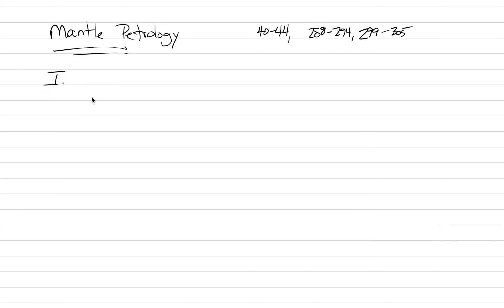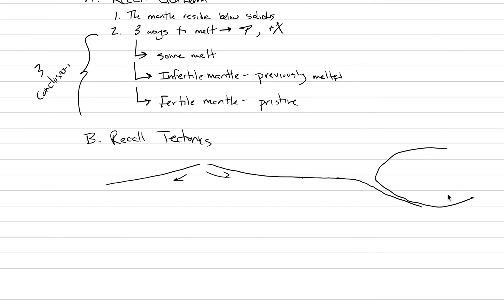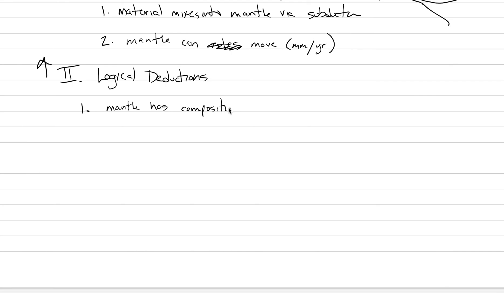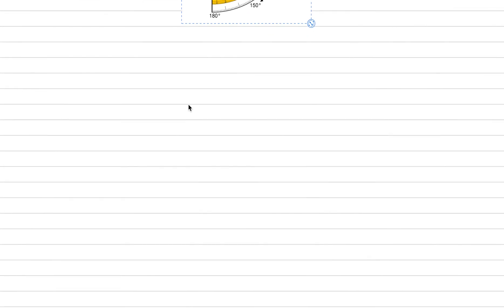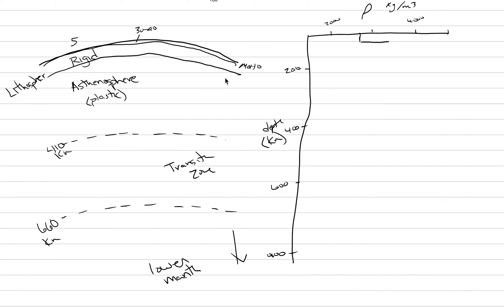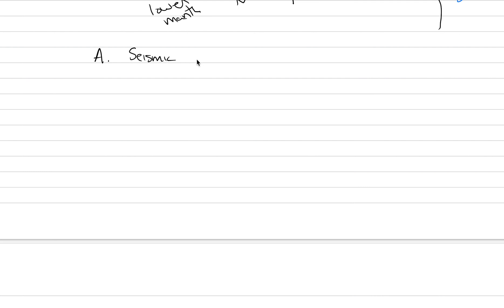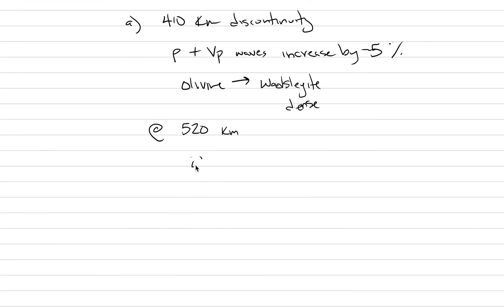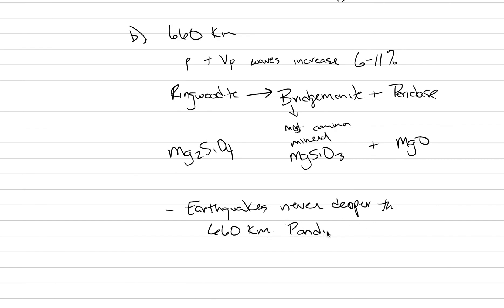Petrology: Mantle 1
Mantle Lecture 1/3